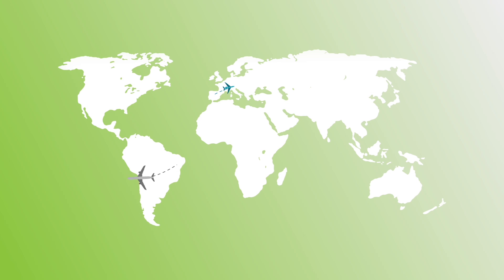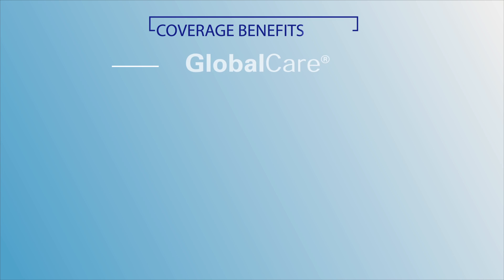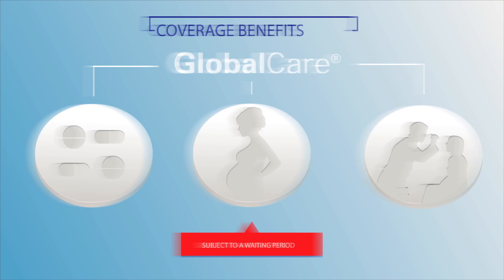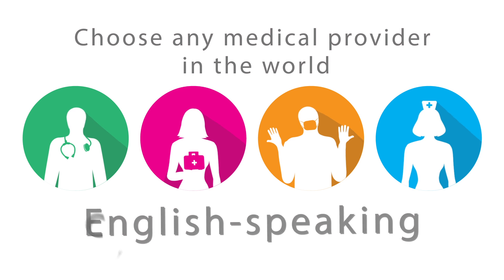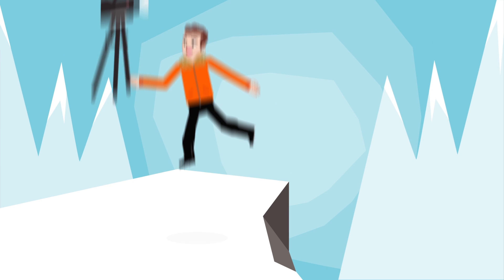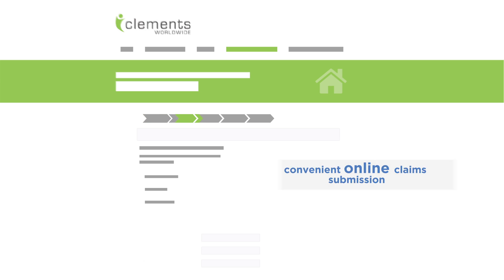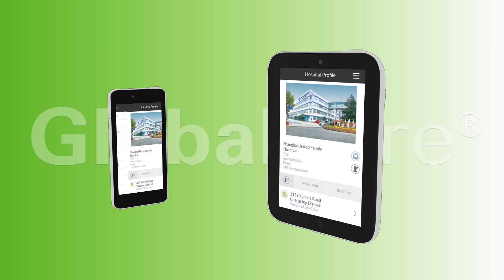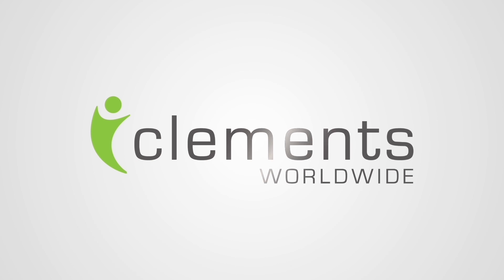What to know about International Health Insurance Clements Worldwide